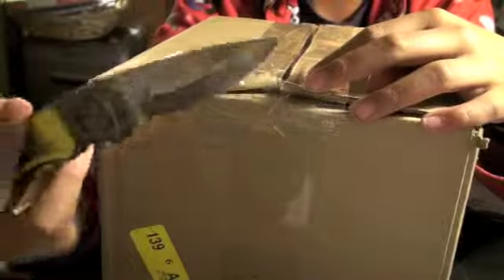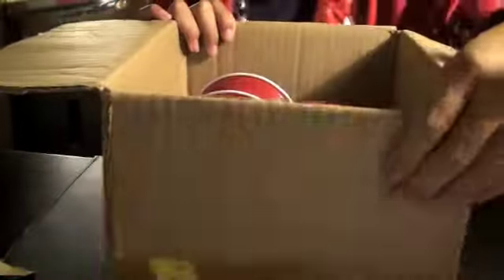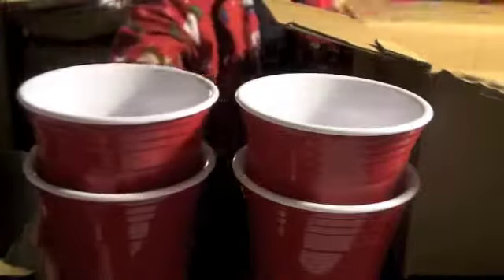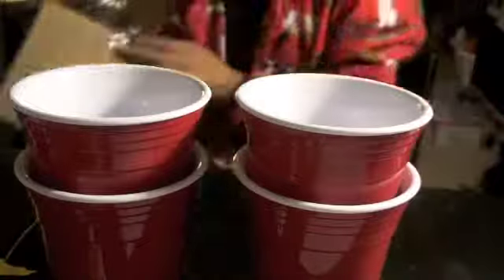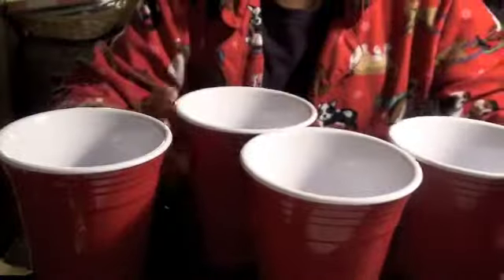Vat19 unboxing Reusable "Plastic" Cups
I will be unboxing the reusable "plastic" cups from vat19.com